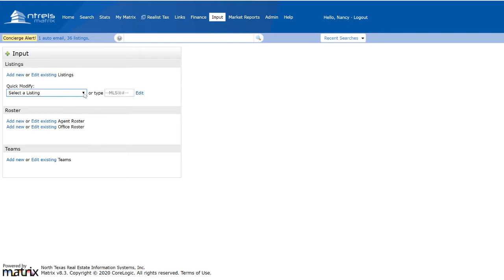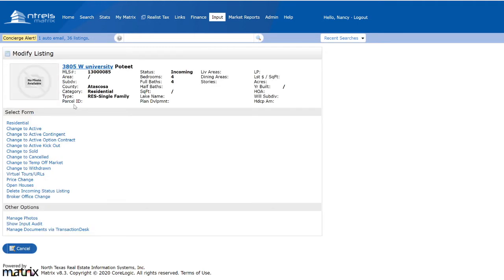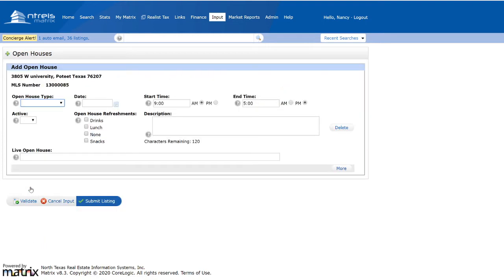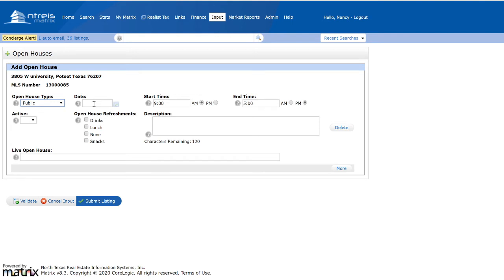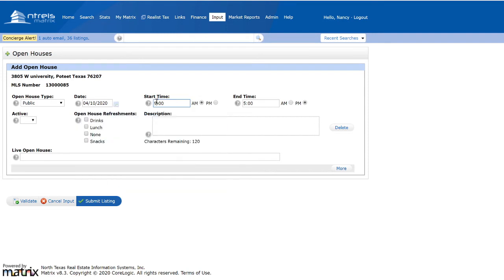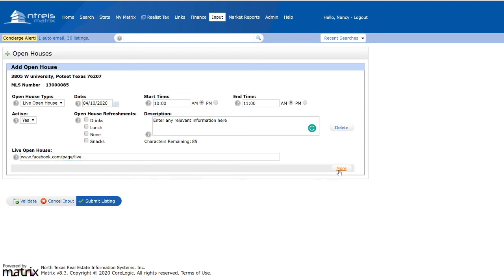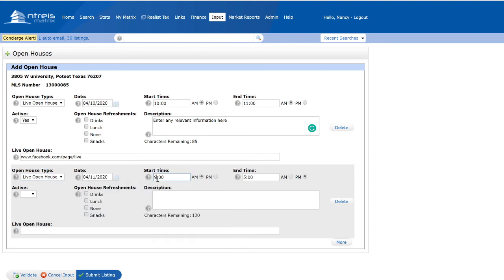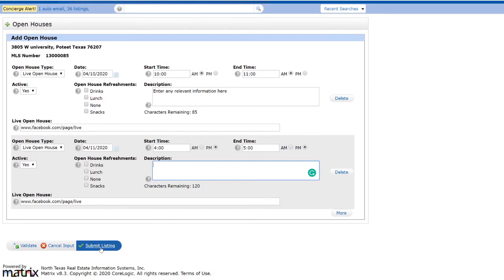Schedule an Open House in NTREIS Matrix MLS · GDWCAR NTREIS Tutorial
A tutorial on how to schedule an open house in NTREIS Matrix MLS.

★ABOUT GDWCAR★
Greater Denton/Wise County Association of REALTORS® (GDWCAR) is a full-service trade based volunteer association.